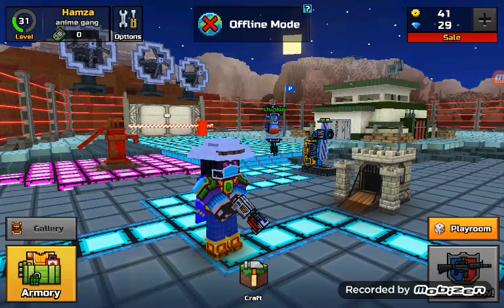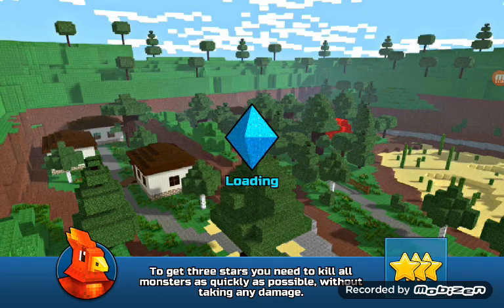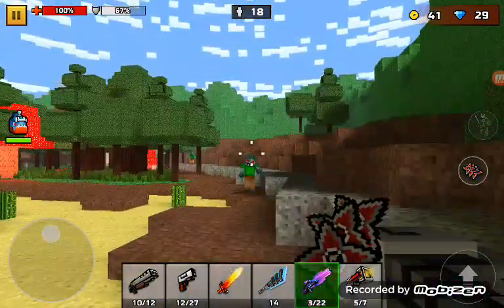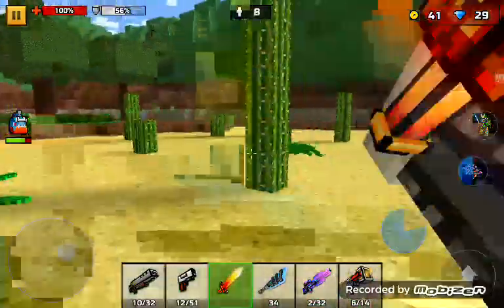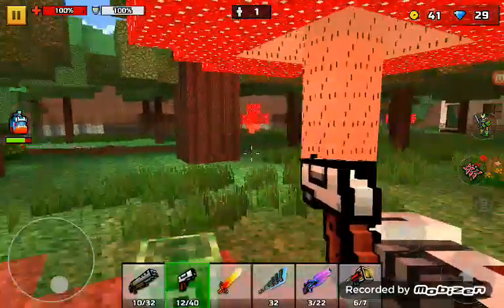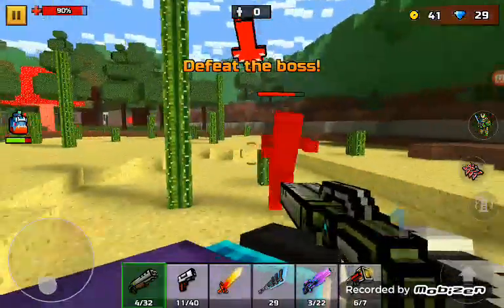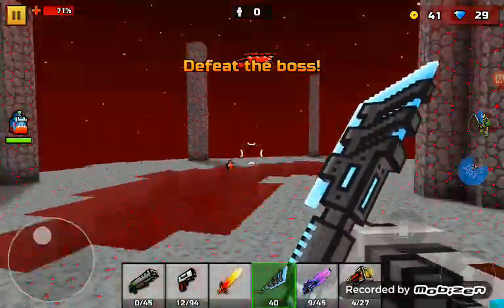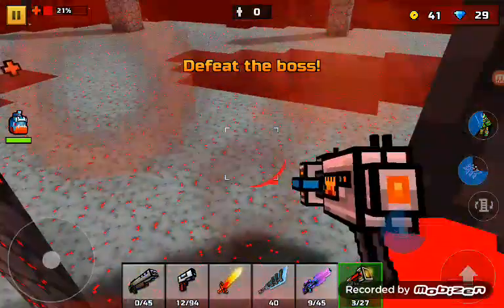GAMING#3| PIXEL GUN 3D| CAMPAIGN|CHICKEN MAN AND OTHERWORLD DRAGON BOSS| HAMZA ZIA